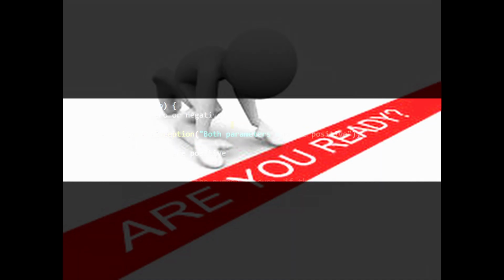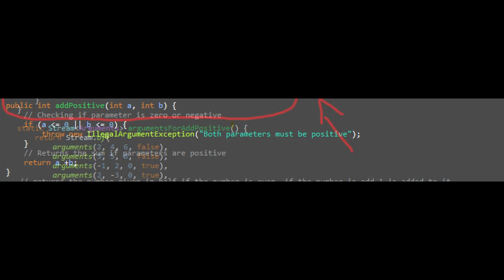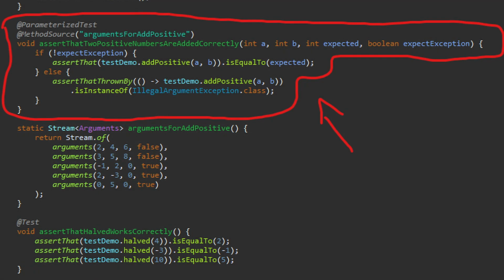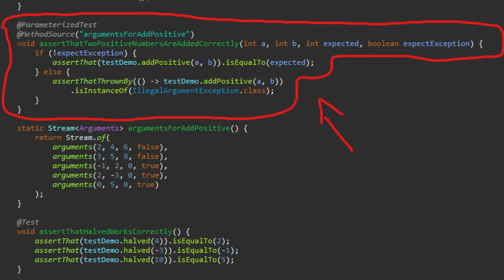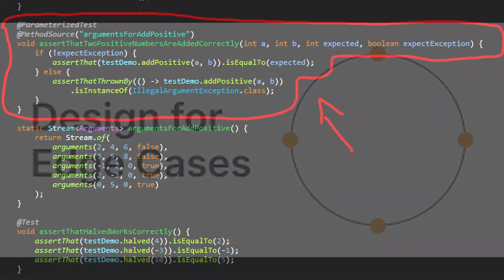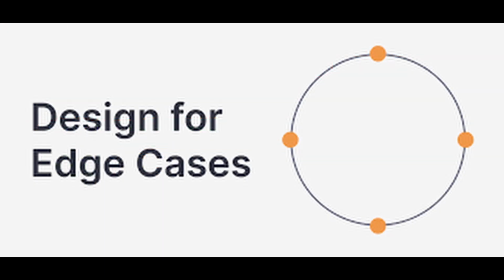Real Cowboys Test Their Code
Welcome to Country Coder! In this video, I take you through my Maven project, unit-test-assignment, where I showcase a range of JUnit testing techniques to ensure robust, reliable code.

Here's what you'll learn:

Parameterized Testing: Discover how I used JUnit’s @ParameterizedTest with a @MethodSource to efficiently test the addPositive method. Learn how to cover multiple edge cases—both valid and invalid inputs—without writing repetitive code.
Standard Unit Testing: See the power of classic @Test annotations with targeted scenarios that verify specific outputs, like ensuring 4 + 5 equals 9.
Custom Method Testing: Follow along as I explain the creation and testing of a simple method, halved, with clear comments to keep things understandable and maintainable.
Mocking with Mockito: Understand how to control unpredictable behavior in tests! I demonstrate how to spy on the TestDemo instance and mock the getRandomInt method so that testing the randomNumberSquared method becomes predictable and straightforward.
Whether you're just starting out or looking to sharpen your testing skills, this video is packed with practical examples and useful tips for writing clean, effective tests.

Happy coding!